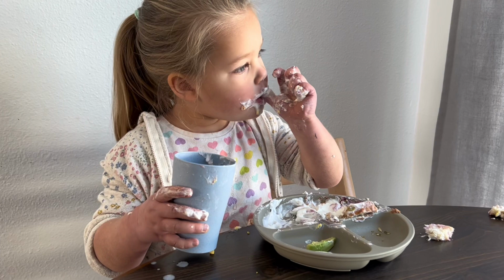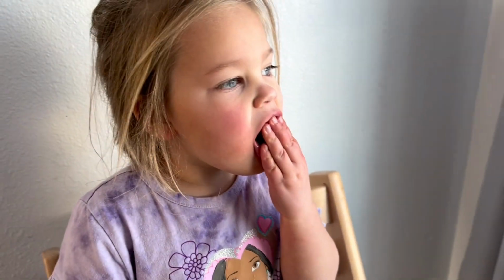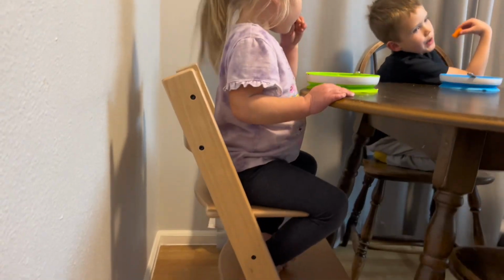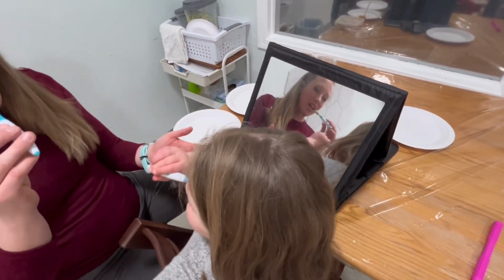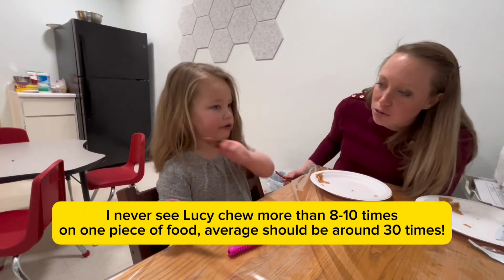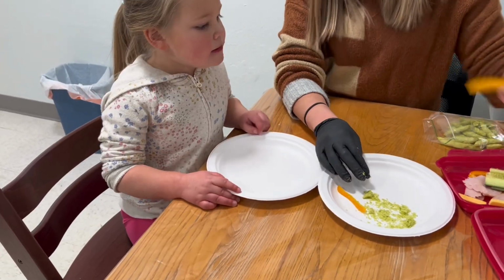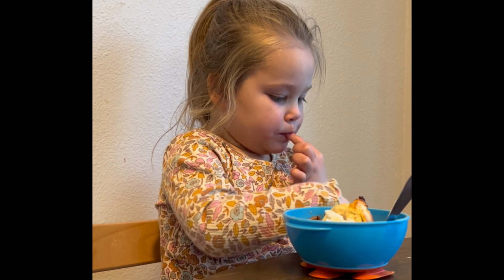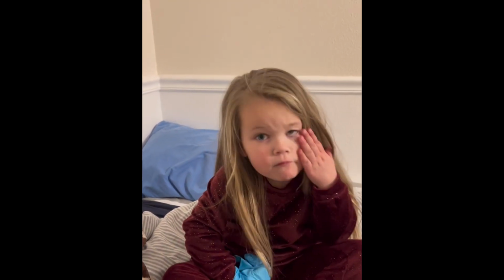My kid Won’t eat until NOW!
Lucy’s always struggled eating, until NOW! I share lots of helpful tips in this video that have helped Lucy with eating. Plus I show Lucy's feeding therapy session!

Follow along Lucy's nonverbal, autism and epilepsy journey!